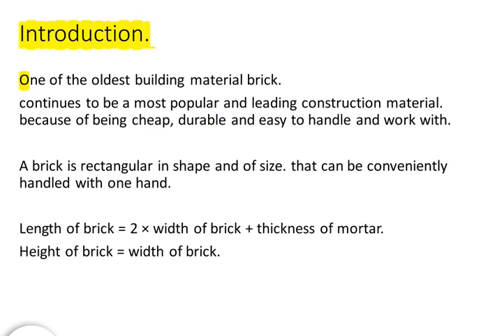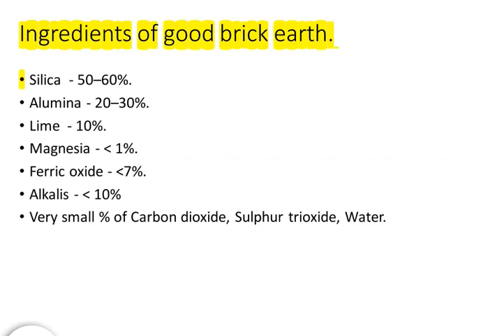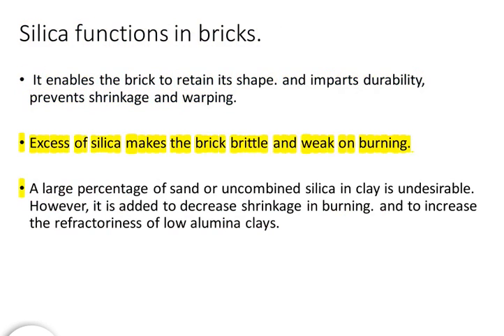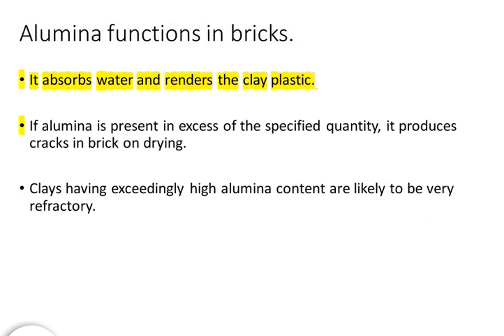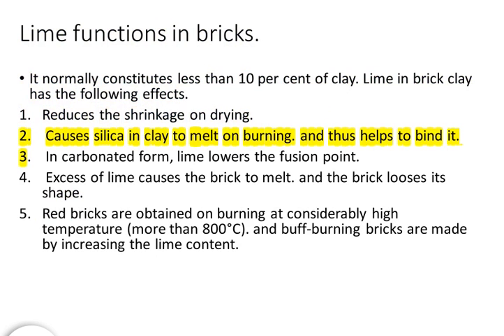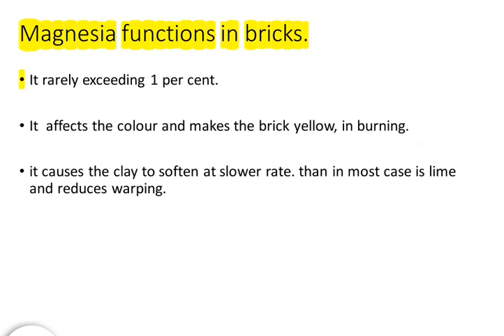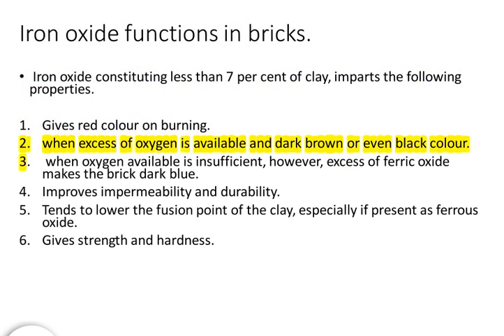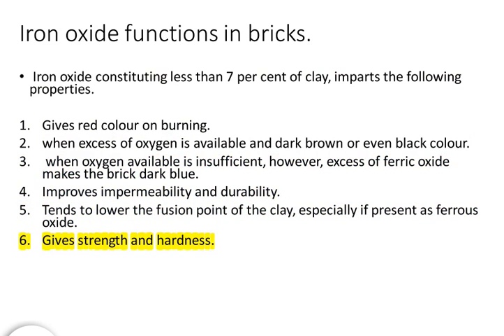BRICKS || INGREDIENTS OF GOOD BRICK EARTH || CIVIL ENGG SUBJECTIVE MATERIALS || PART - 2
Hi herewith we have shared the good quality notes of INGREDIENTS OF GOOD BRICK EARTH.